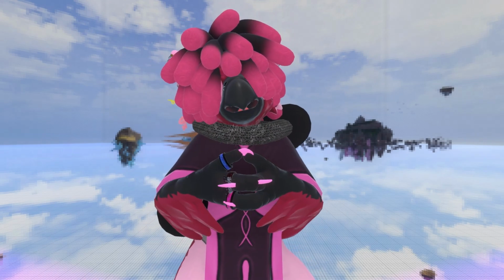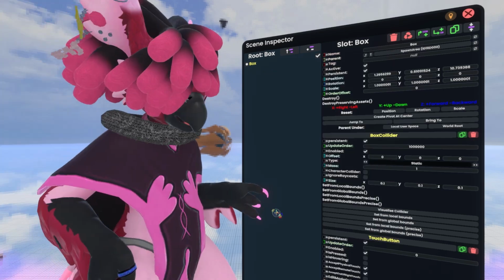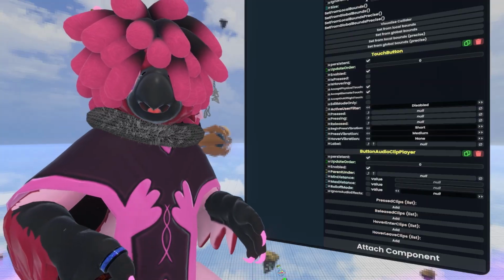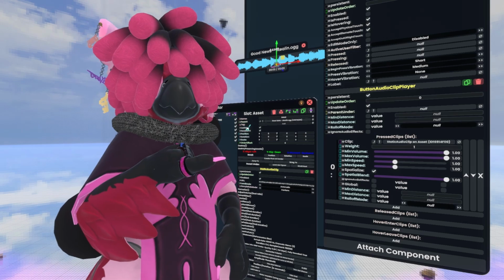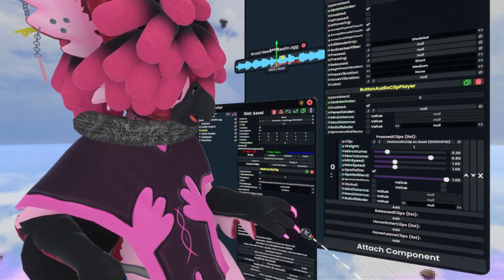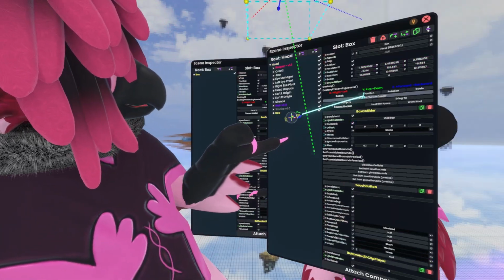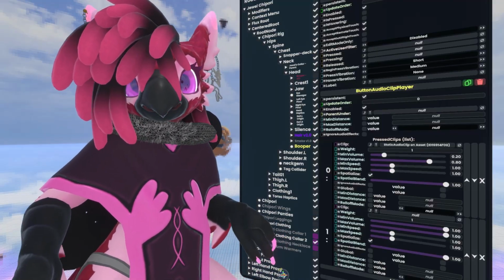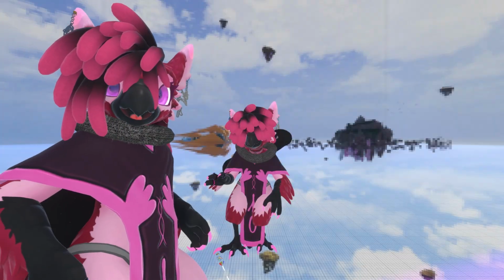Resonite - Create Avatar Booper in 6 Minutes [GUIDE]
This guide covers the process of making a booper for your avatar in Resonite. The whole process is narrated in a step-by-step guide to make setup easy to follow.

0:00 Introduction
0:11 Making a Collider
0:45 Attaching Components
1:33 Adding Audio
3:30 Attaching to Avatar
4:33 Configuring Booper
5:44 Outro